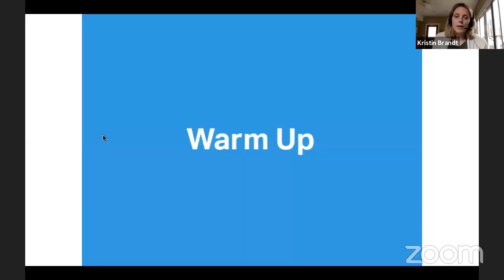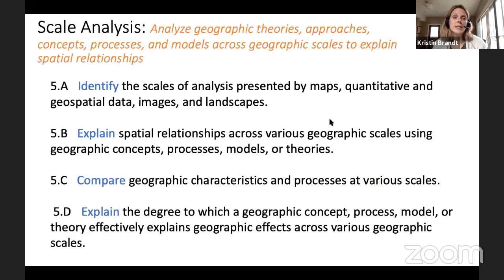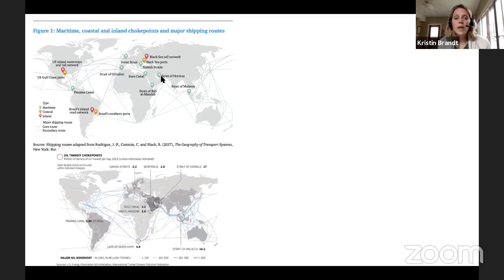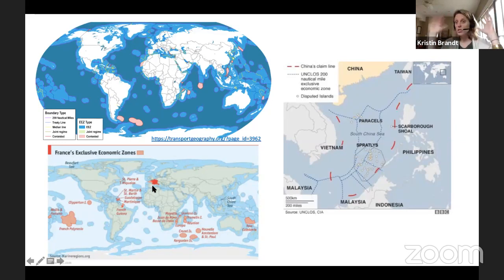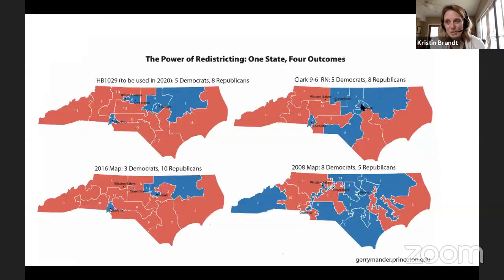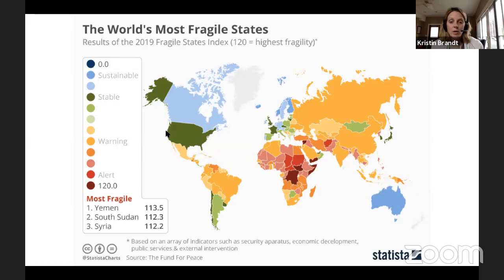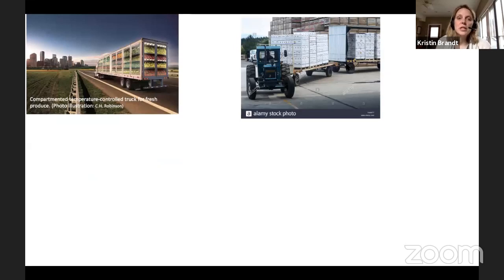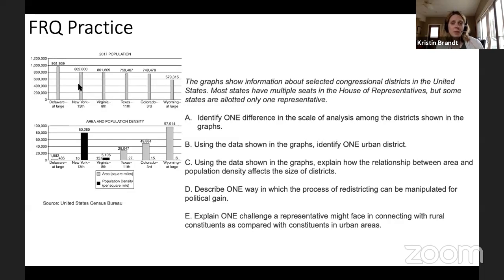AP Human Geography: Skill 5 Scale Analysis across the Course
Skill
Analyze geographic theories, approaches, concepts, processes, and models across geographic scales to explain spatial relationships.